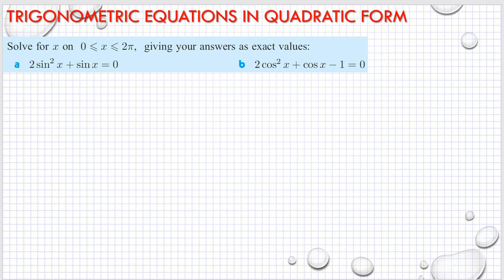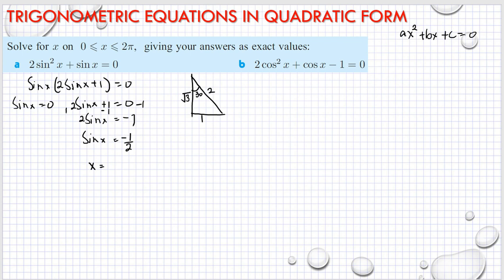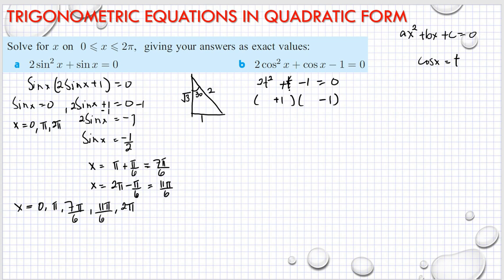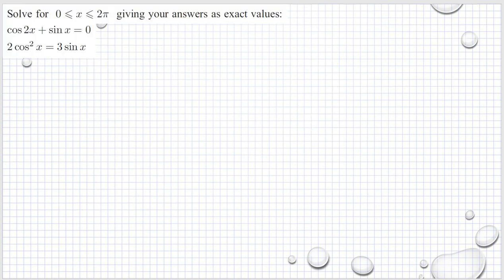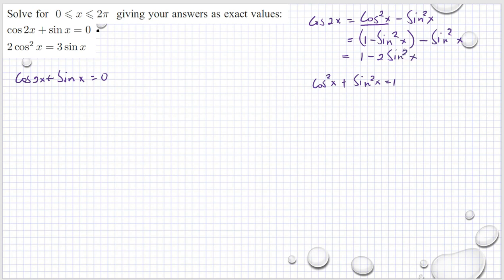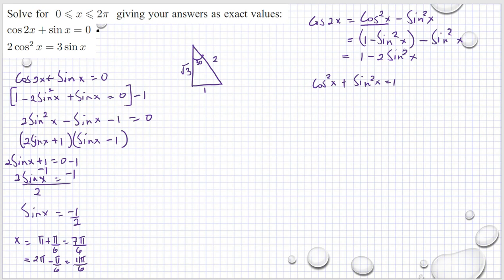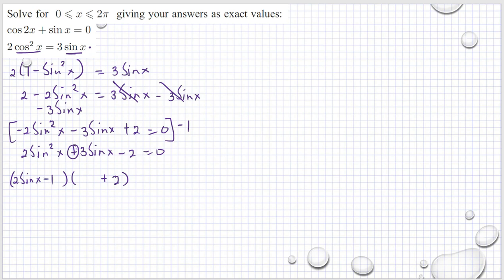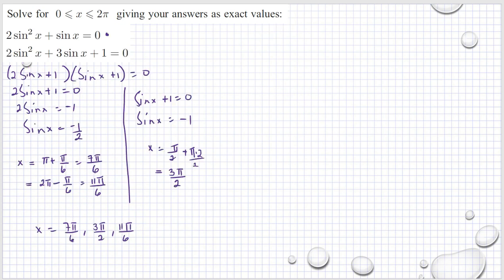PRC LET Reviewer Trigonometric Equations in Quadratic Form part 1